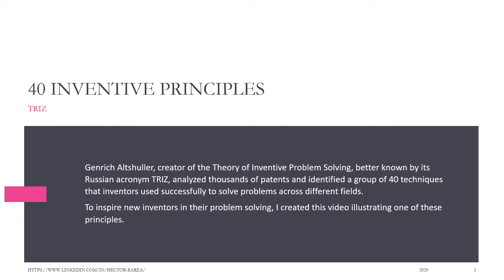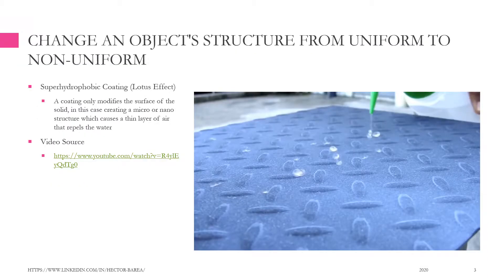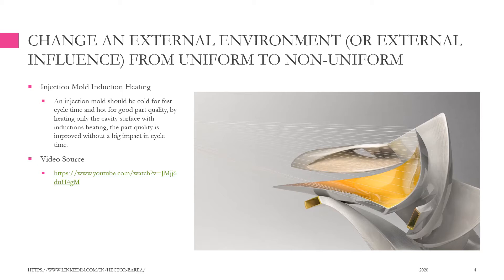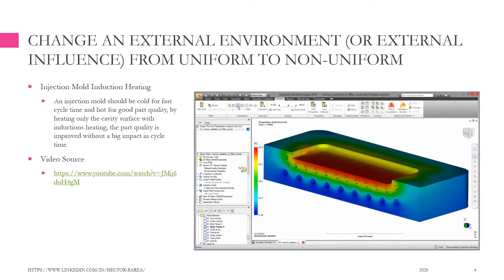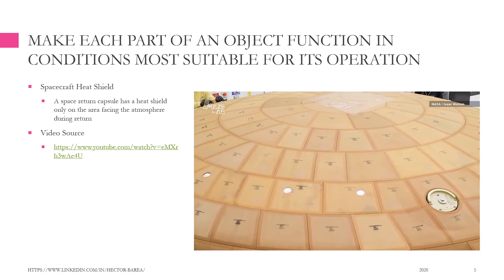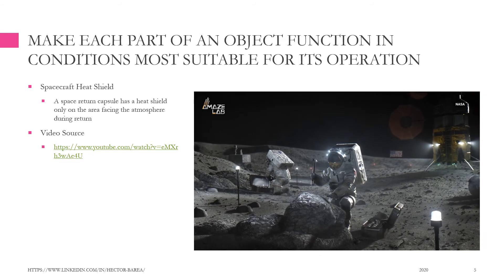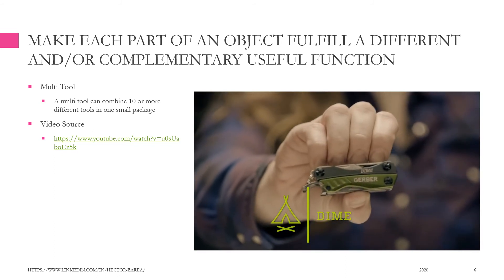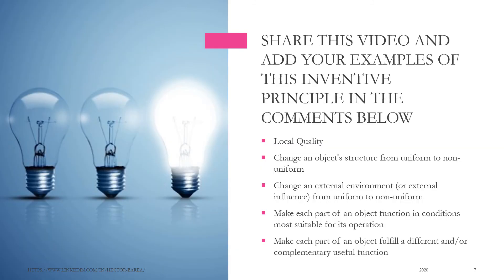TRIZ Inventive Principle 3 Local Quality